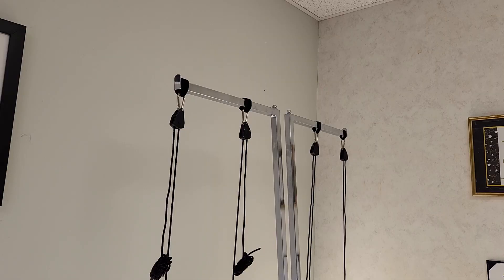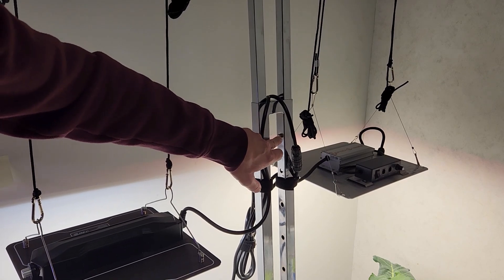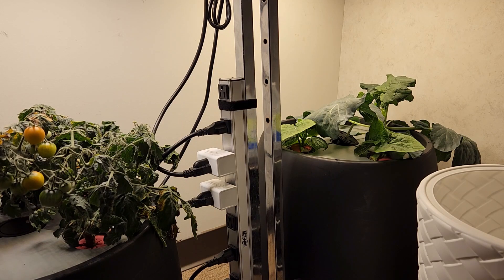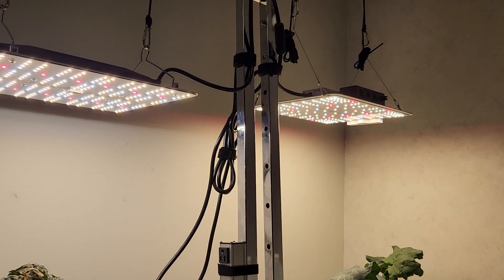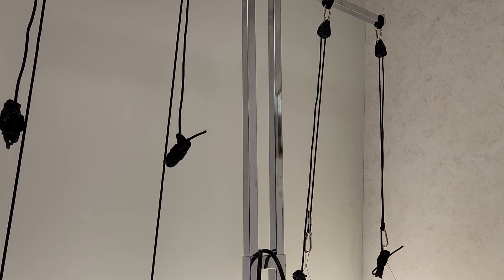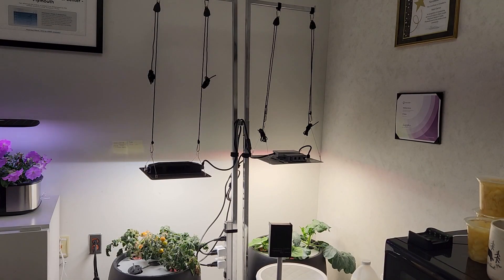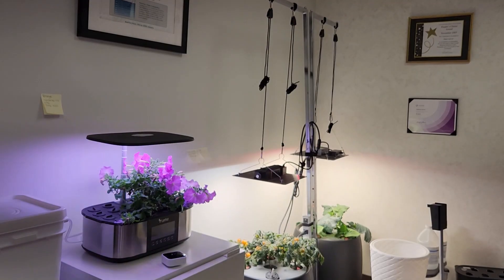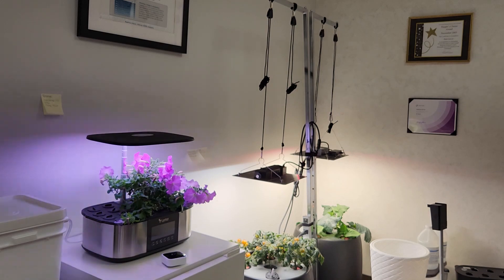DIY GROW LIGHT STAND MY MOST FREQUENT QUESTION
My most asked question is about my light stand. Today I cover everything you need to know about hanging grow lights using non-traditional ideas.  Avoid wall or ceiling penetration with free standing grow light supports.  Use adjustable light heights to provide optimal plant PPFD or PAR for maximizing your growing.  Find out how I got this whole assembly for cheap.  I have trialed several grow lights on this stand from HPS to LED Quantum Boards to LED Bar Lighting.